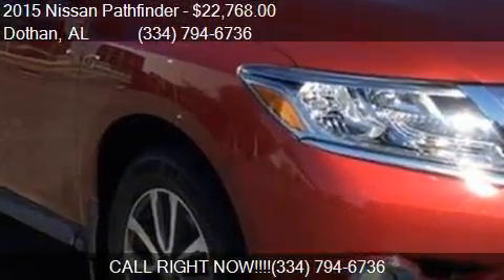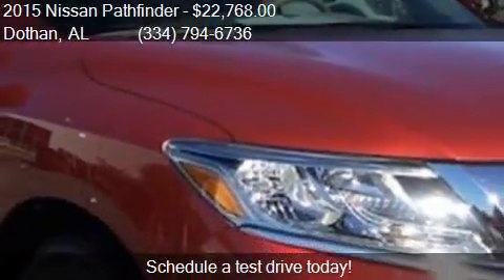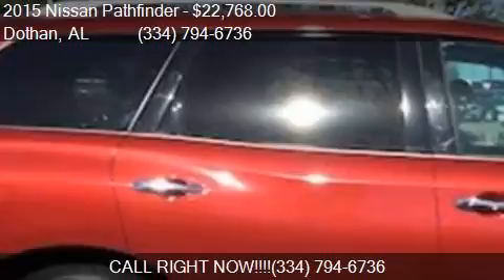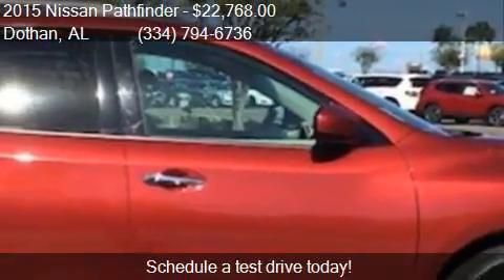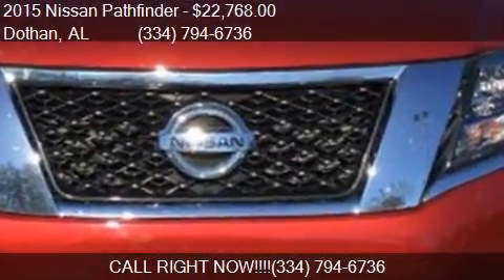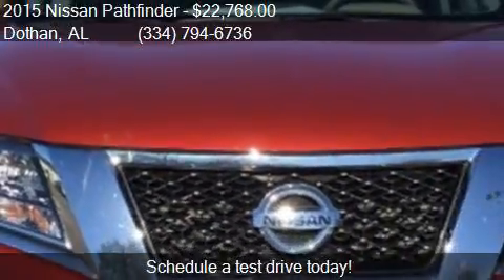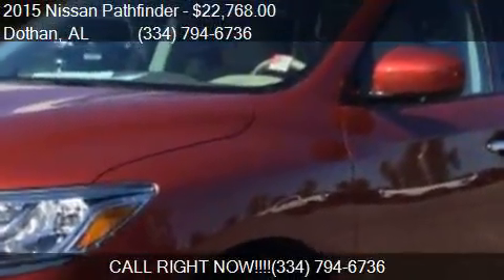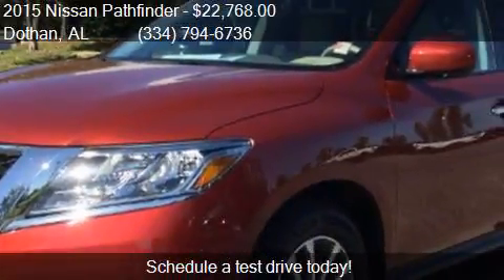2015 Nissan Pathfinder SV for sale in Dothan, AL 36305 at BO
This 2015 Nissan Pathfinder SV is for sale in Dothan, AL 36305 at BONDY'S NISSAN.

Engine: 3.5L V6
Transmission: CVT
Color: Cayenne Red
Mileage: 16067
Contact BONDY'S NISSAN 3693 W MAIN ST Dothan, AL 36305 to test drive this 2015 Nissan Pathfinder SV today.